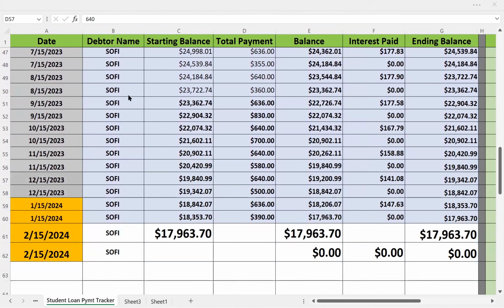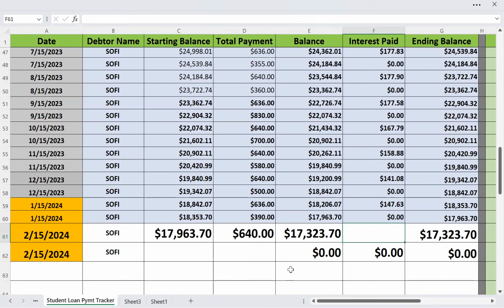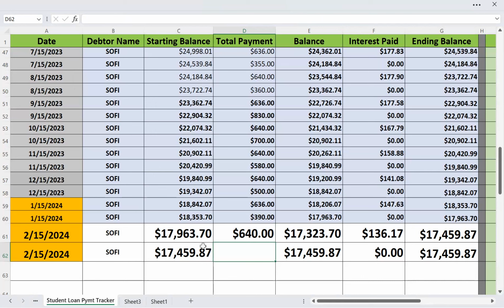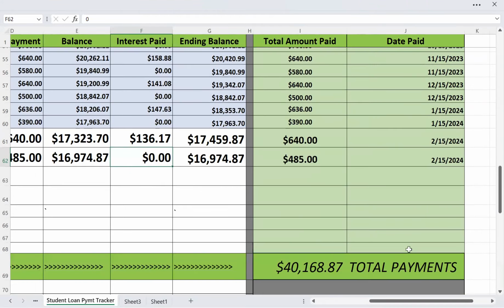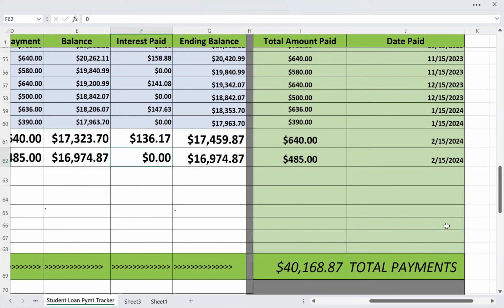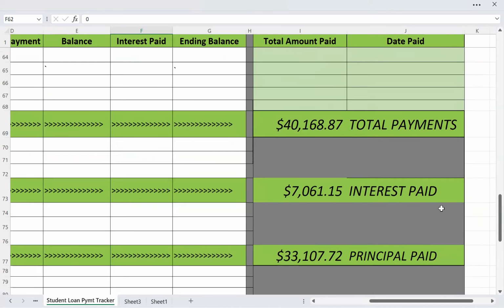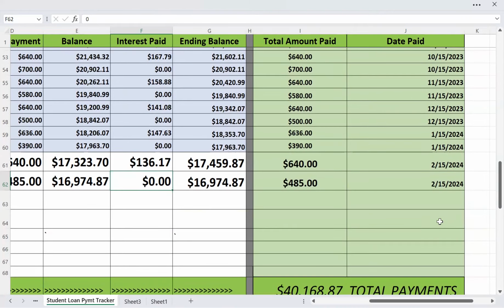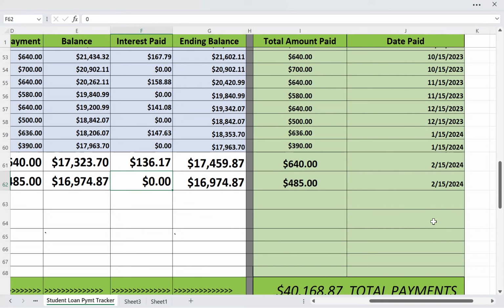New Milestone Reached | Student Loan Payment Progress | Feb 2024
Hi budgeting friends, please join me as I share my February 2024 student loan payment update.  Thankfully, I paid less interest this month although my current interest rate is still 8.95% on my student loan. I am so excited to announce that I have reached another huge milestone on this debt payoff journey!  🤗🎉🎉

Is it time to REFINANCE YOUR STUDENT LOAN? -